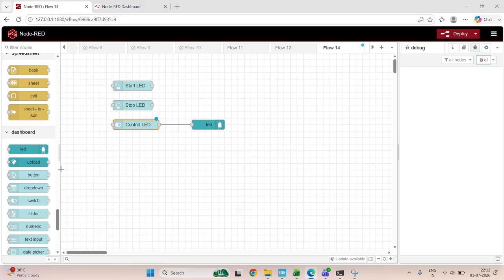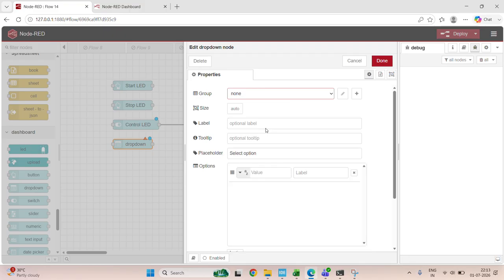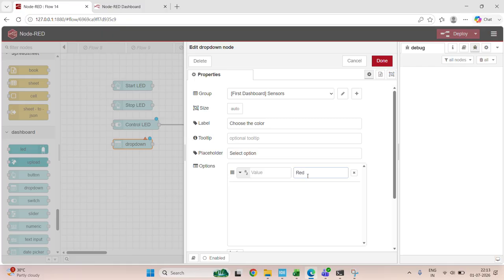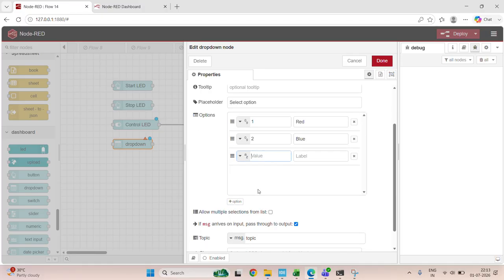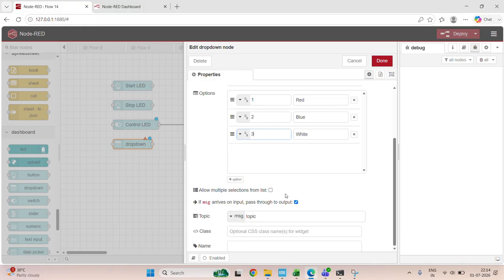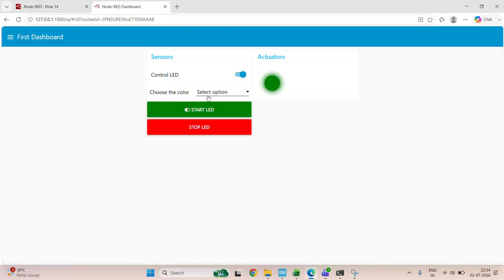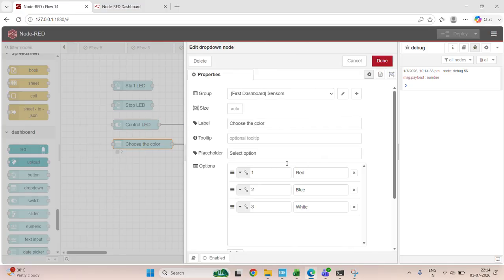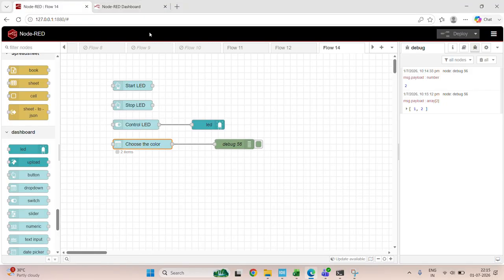L-27 Using Dropdown ui node in NodeRED Dashboard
🚀 Node-RED Tutorial Series | Lecture 27 – Using Dropdown UI Node in Node-RED Dashboard

Welcome to Lecture 27 of the complete Node-RED Tutorial Series, specially designed for IndiaSkills and WorldSkills competitors, automation engineers, students, and Node-RED enthusiasts.

In this lecture, you'll learn how to use the Dropdown UI node in the Node-RED Dashboard. We'll explore how to configure the dropdown to allow users to select a single value or multiple values from a list, making your dashboards more interactive and user-friendly.

📚 In this video you'll learn:
✅ What is the Dropdown UI node?
✅ How to add a Dropdown UI to the Dashboard
✅ Configure a Single Select dropdown
✅ Configure a Multiple Select dropdown
✅ Display the selected value(s)
✅ Complete step-by-step practical example

💡 Real-World Applications:
The Dropdown UI node is commonly used to:

Select machine operating modes
Choose production recipes
Select products or batches
Filter dashboard data
Select users, devices, or locations
Create user-friendly HMI interfaces

🎯 This series is specially designed for:

IndiaSkills Competition Preparation
WorldSkills Competition Preparation
PLC & Industrial Automation Students
Industry 4.0 Engineers
IoT Developers
Node-RED Beginners & Professionals

💡 By the end of this lecture, you'll be able to create interactive dropdown menus in your Node-RED Dashboard, allowing users to easily select single or multiple options for a wide range of automation and IoT applications.

💬 Have any questions or suggestions? Leave them in the comments—I’ll be happy to help!